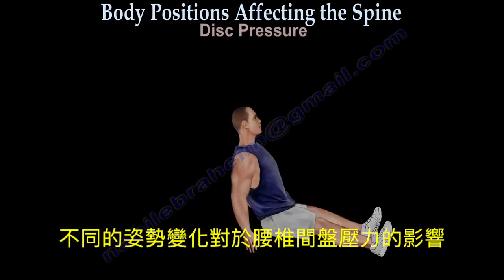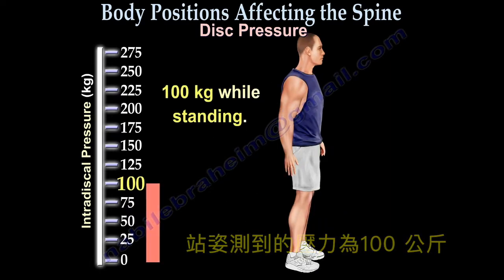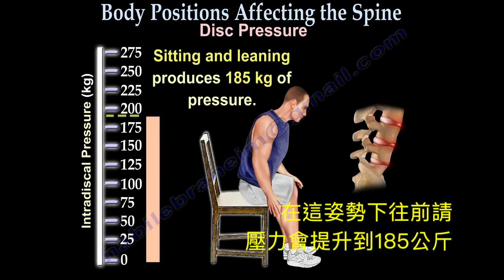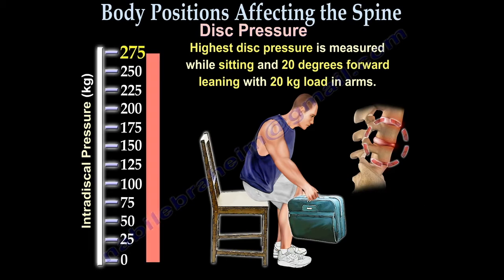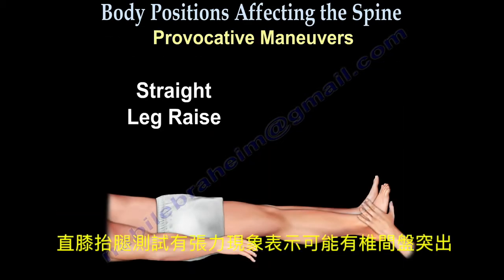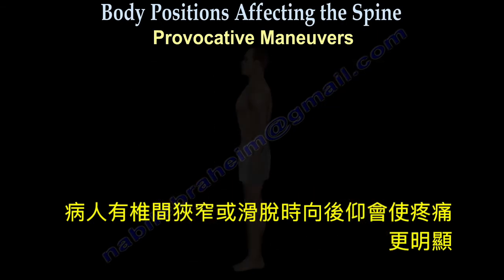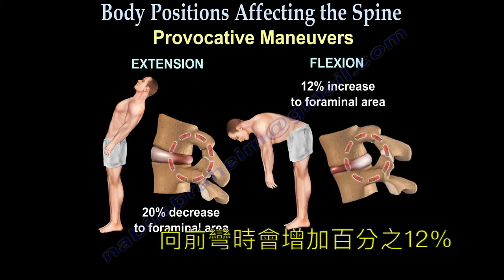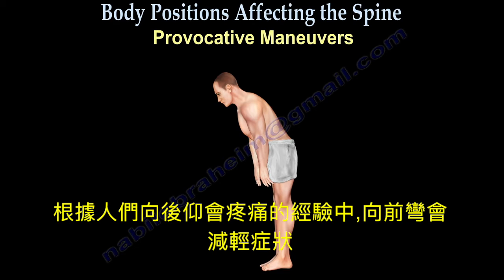【翻譯】身體的姿勢會影響脊椎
原影片：Body Positions Affecting The Spine